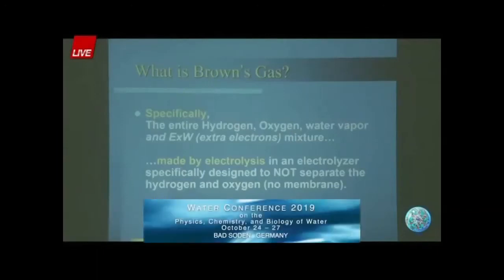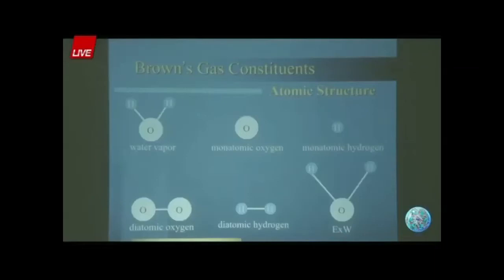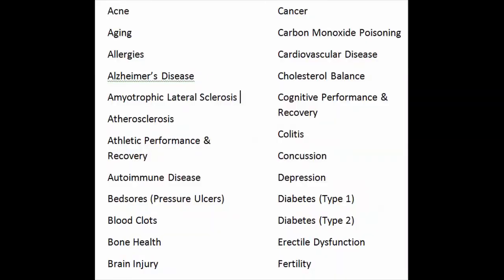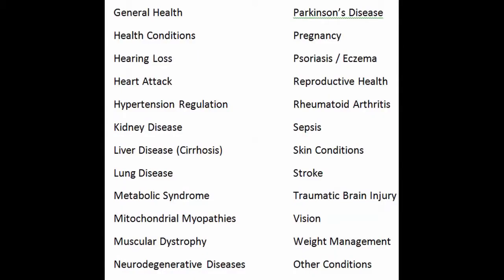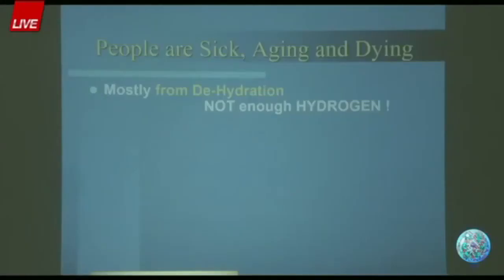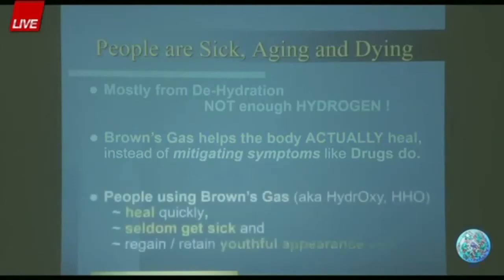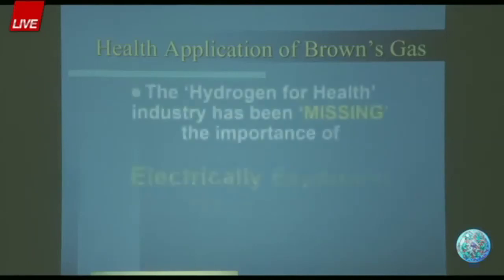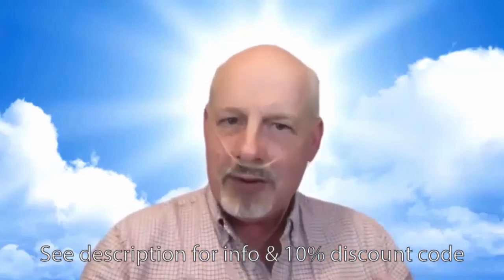Brown’s Gas HHO Preventative Treatment Interview Live Call With George Wiseman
To sign up and join the live call visit this post

This week we have a very special call you do not want to miss!  We will be interviewing George Wiseman, the inventor of the Aquacure Brown’s Gas / Hydrogen Generator.  We will be discussing with George how his generator can be used as a powerful effective treatment against human disease. It has been shown to reverse many severe debilitating conditions and experimental studies.

HHO technology
HHO meaning
HHO generator
HHO gas
HHO generator plans
HHO machine
HHO kit
hydrogen treatment
hydrogen treatment for cancer
hydrogen trends
hydrogen therapy
hydrogen therapy machine
hydrogen therapy for cancer
hydrogen therapy covid
hydrogen japan
hydrogen for covid 19